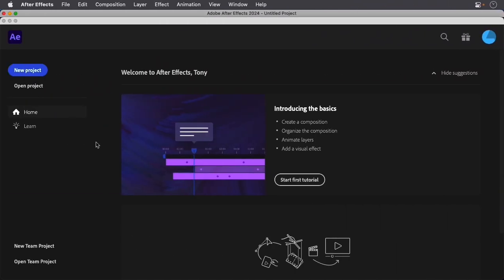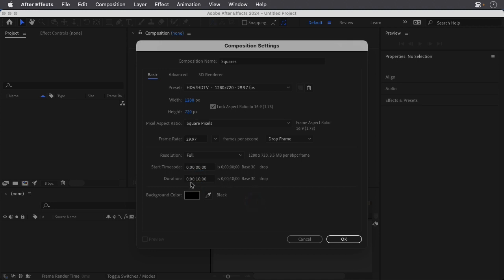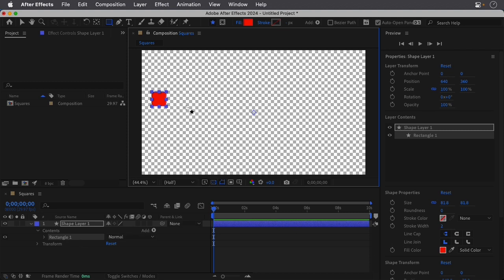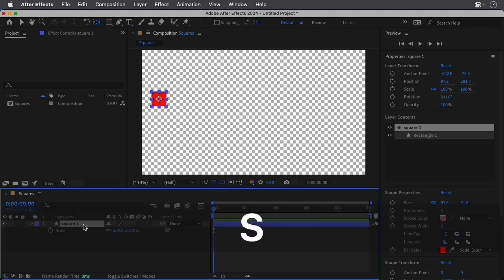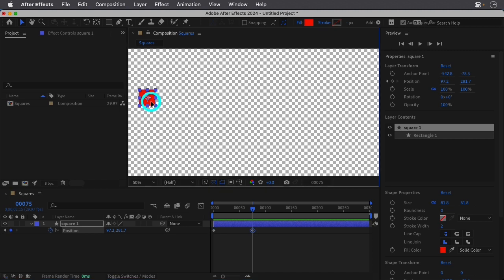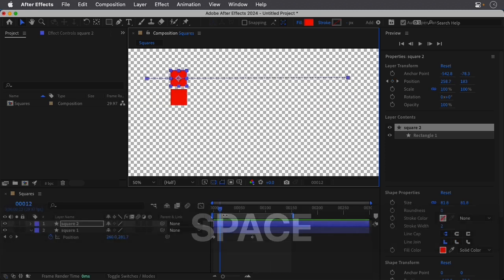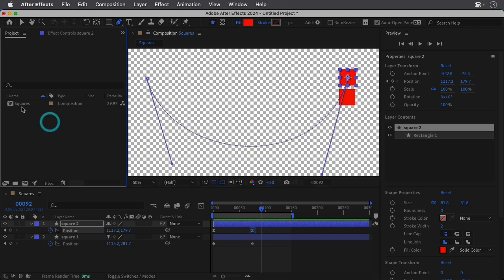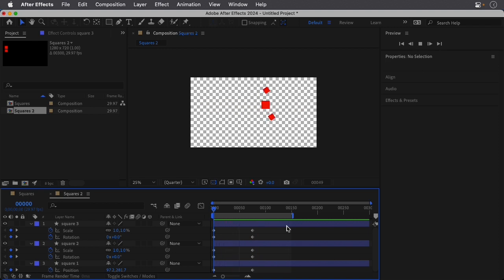How Easy is After Effects? 1st Lesson in Beginner Masterclass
Q: Just how “beginner-friendly” is your AdobeAfterEffects Masterclass for Beginners?
A: Our After Effects Masterclass is VERY beginner-friendly, even if you've never opened the program before.

Take a look at the first lesson in the Masterclass for FREE! See how easy it is for you to learn a basic understanding of After Effects in just 15 minutes.
00:00 // Introduction
00:44 // Opening After Effects
01:46 // Interface Overview
03:05 // Start "Squares" project
07:37 // Setting the Anchor Point
09:54 // Transform Properties
11:40 // Adding Keyframes
12:44 // Using Frames or Timecode
13:51 // Animating the Square
15:11 // Setting the Work Area
16:04 // Duplicating a Layer
17:02 // Adding Easy Ease
18:58 // Changing Motion Paths
20:03 // Duplicating Compositions
20:54 // Adding a 3rd Square
21:37 // Animating Rotation and Scale
22:55 // Setting Rotation Values

These live, online classes are conveniently available on various dates and times to fit your schedule.